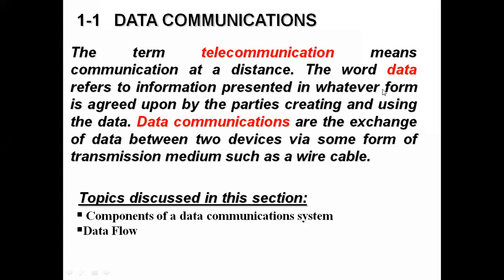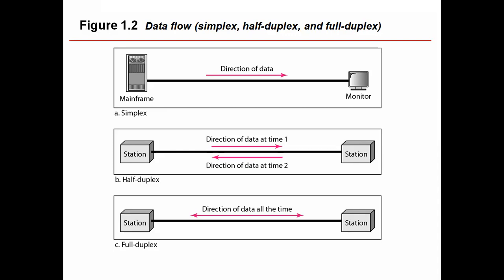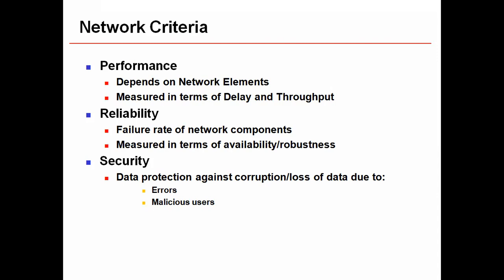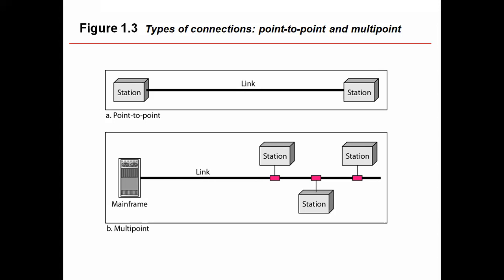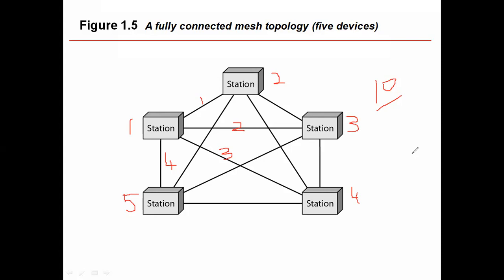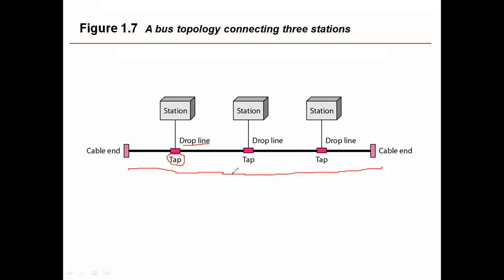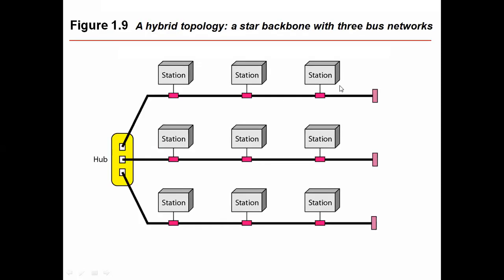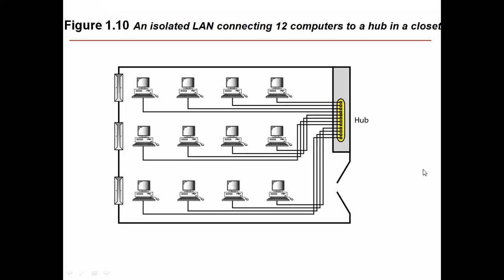Data Communication by Dr N Manikana Devarajan